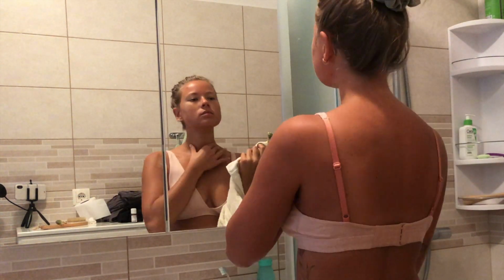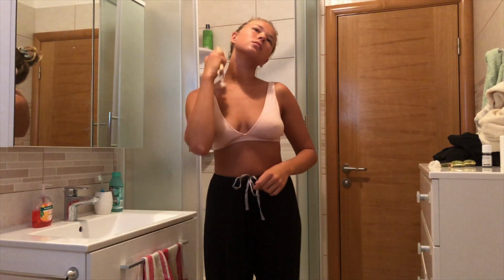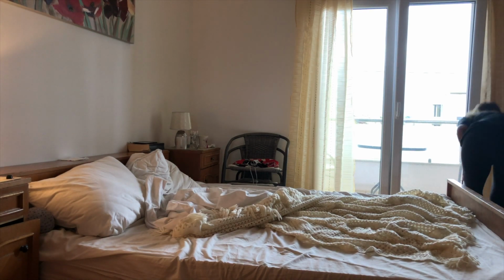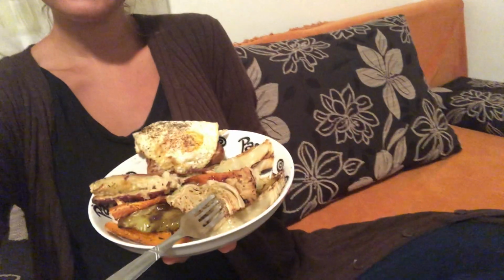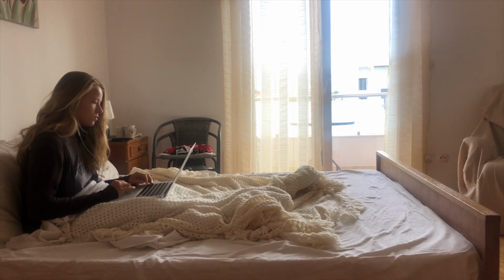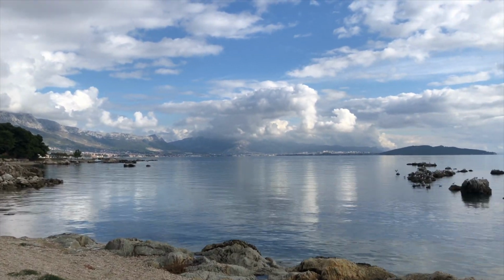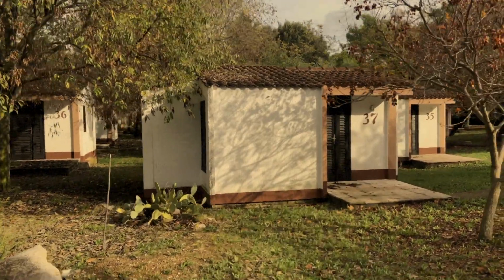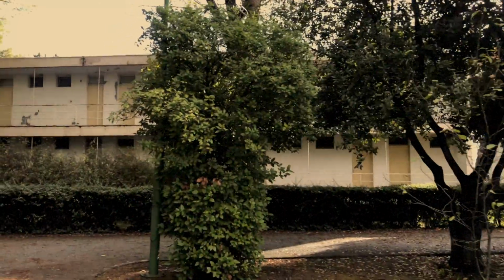A day in my life living in Croatia | Self work/health practices & finding abandoned hotels!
Join me for a Day in my life (actually two) living in Croatia! I take you through my day, sharing some of my “crunchy hippie” health practices as I work on self growth and development, trauma healing and more. We find a new beach spot with beautiful views of Split, Croatia. AND I take you on a tour of a creepy abandoned hotel, that resembles where the “Others” from “LOST” lived.

♥Insta account for Lymphatic drainage and dry brushing @ doc.talks.detox

Thank you for supporting me and watching my channel, over the years I truly appreciate those that continue to follow me on this journey!